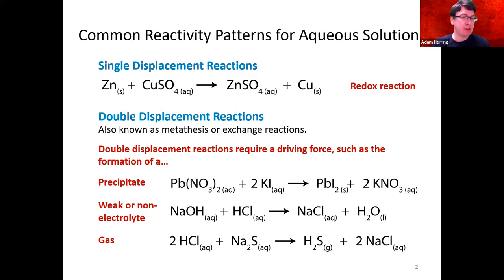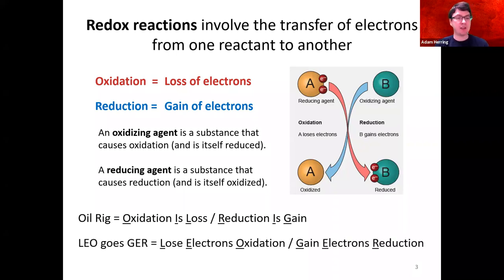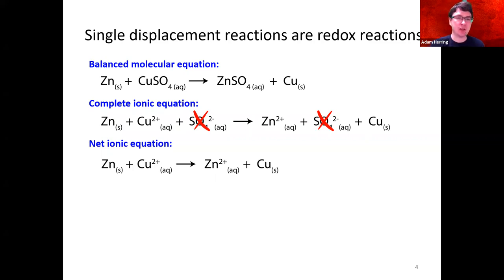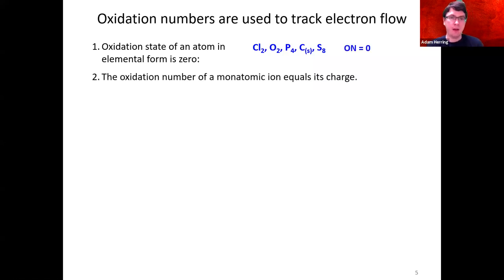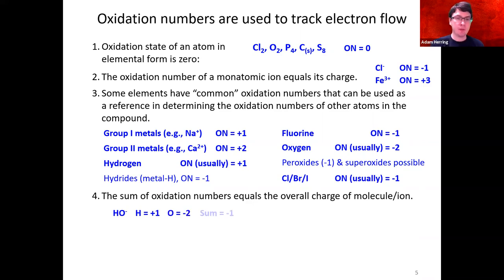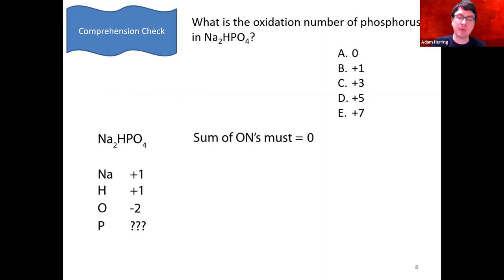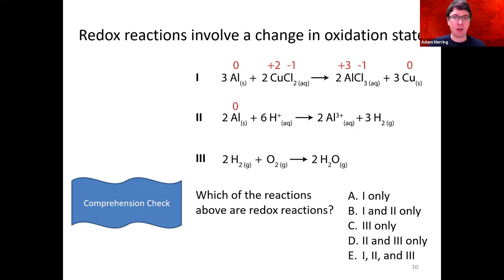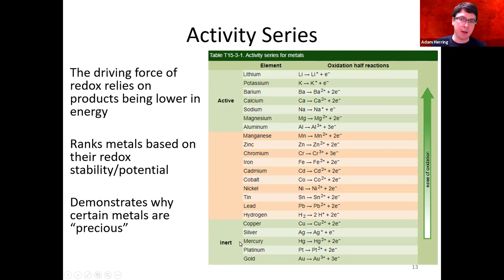General Chemistry I - Lesson 15.5 Redox Chemistry